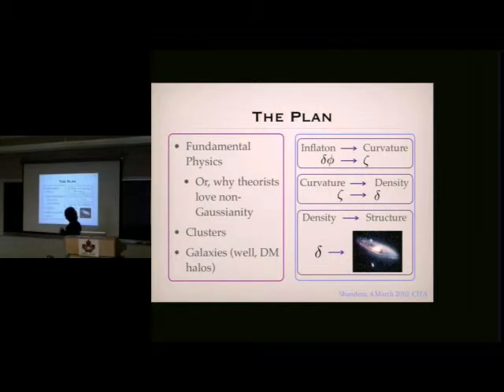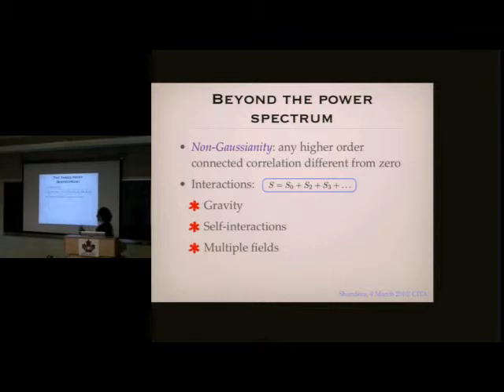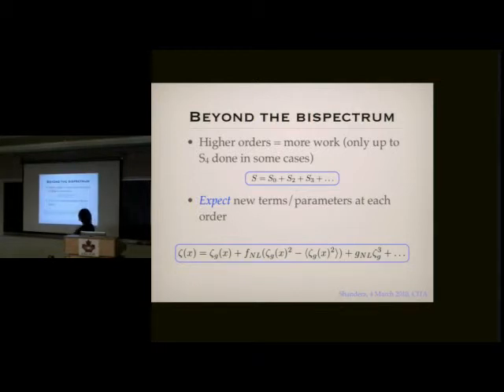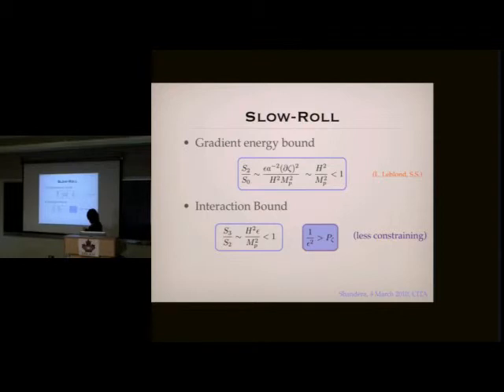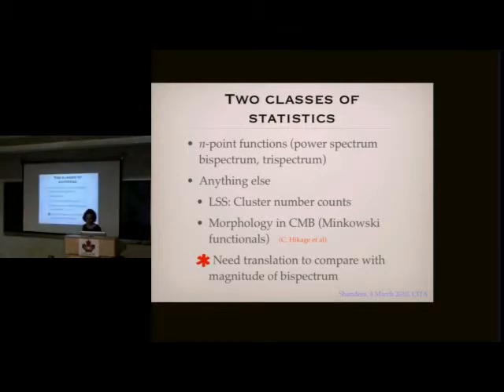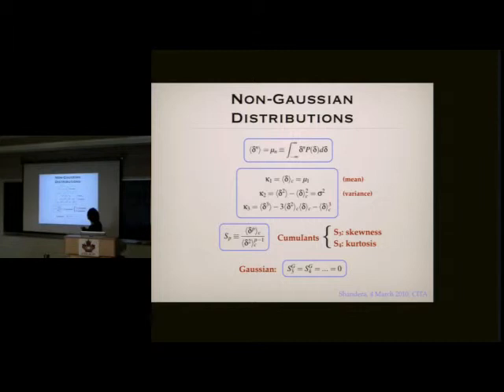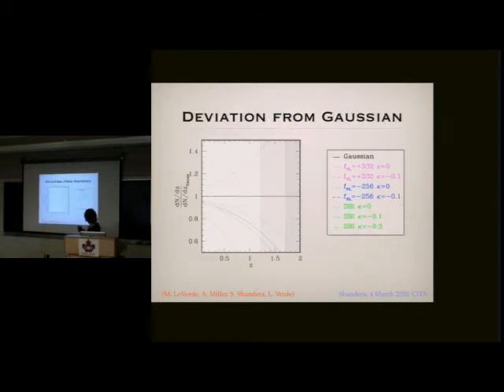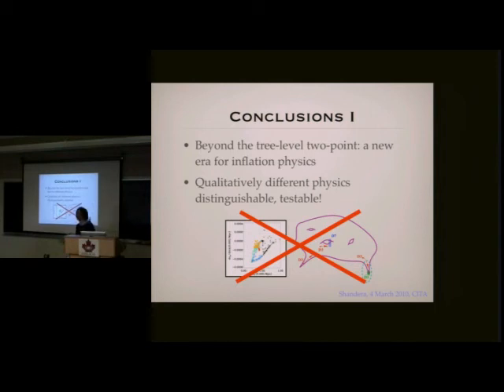CITA 223: Non-Gaussianity: Fundamental Interactions and Inflation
Title: Non-Gaussianity: Fundamental Interactions and Inflation
Speaker: Sarah Shandera
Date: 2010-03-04